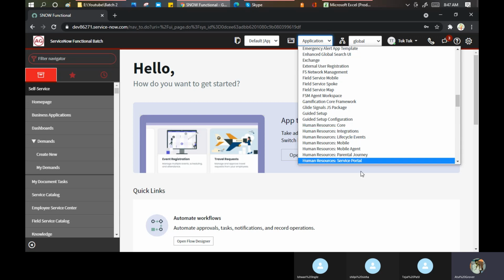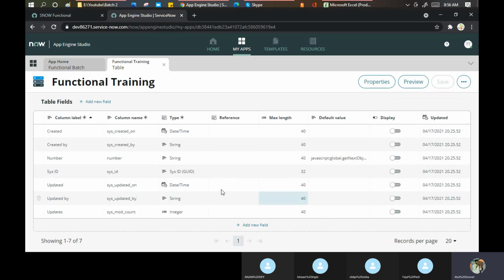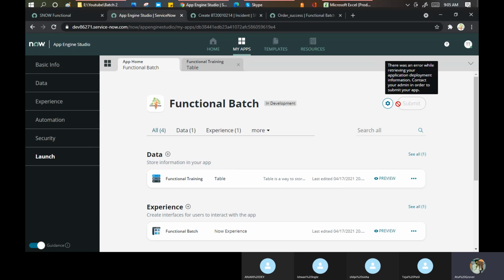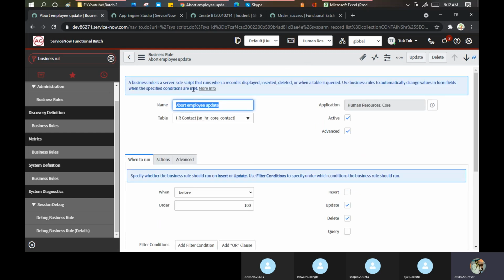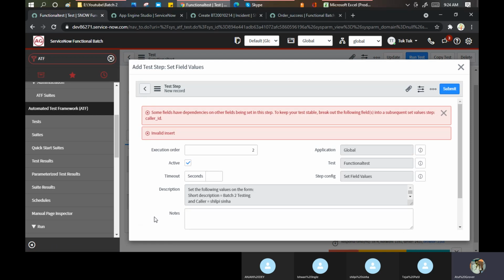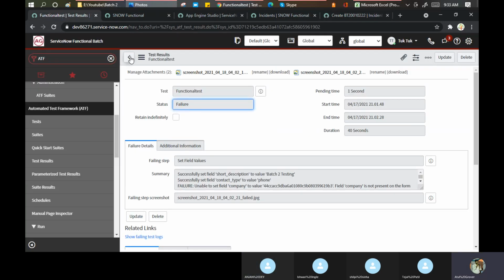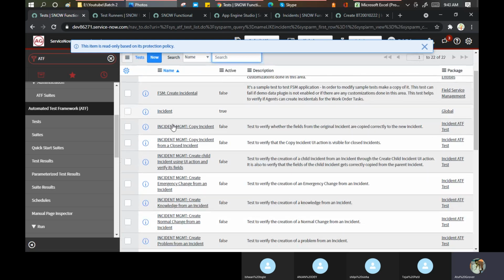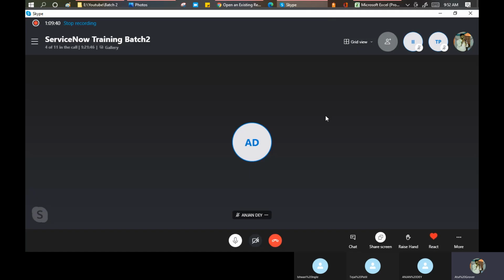Batch2 :: Day 57 || Scoped Application & ATF || ServiceNow Functional Training || Quebec